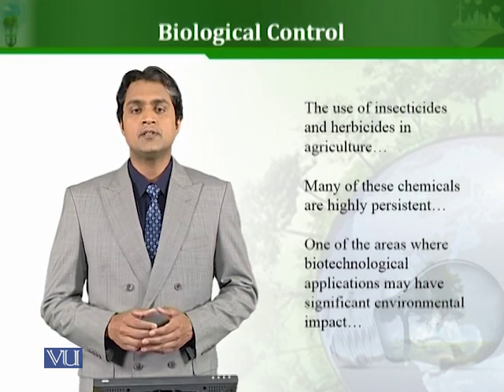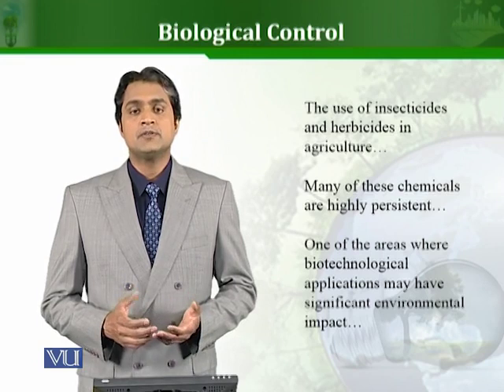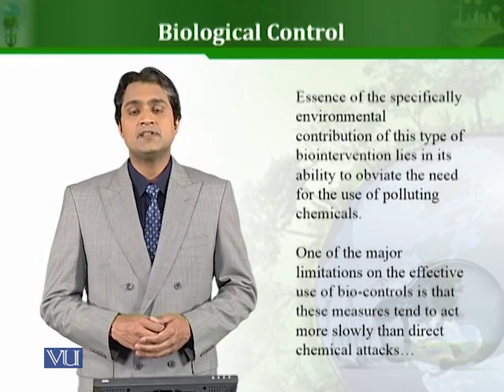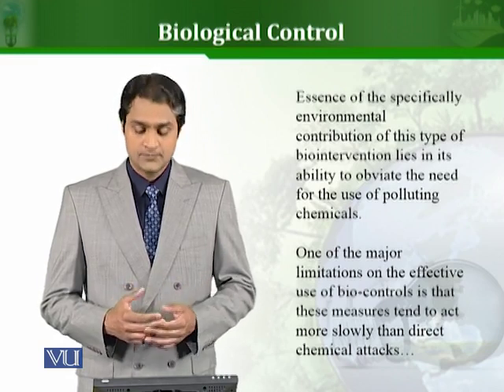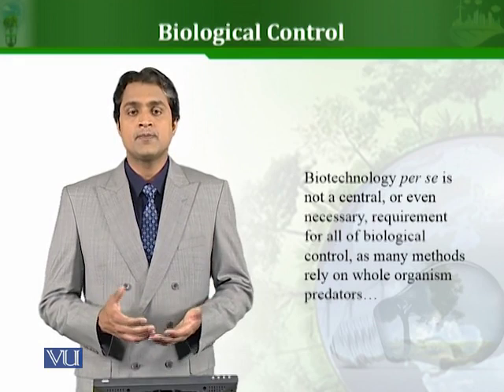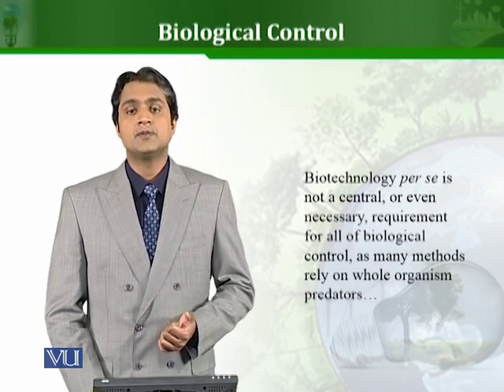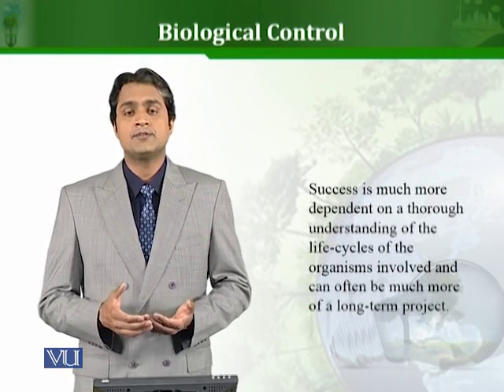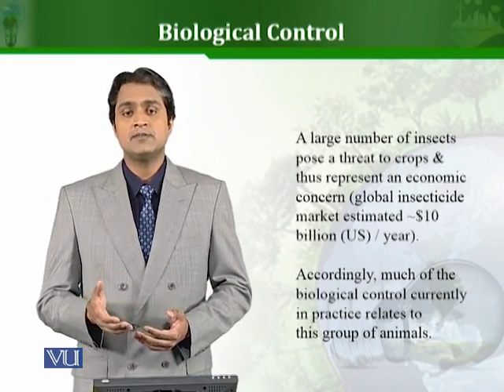BT503_Topic071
71. Biological Control